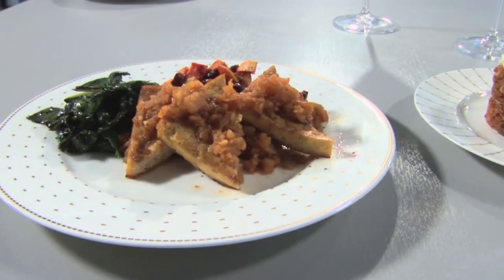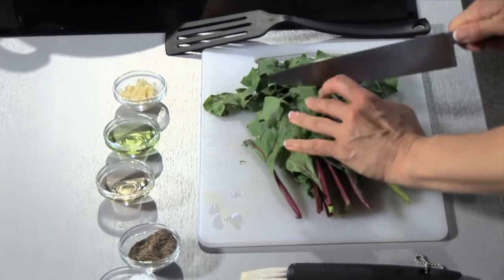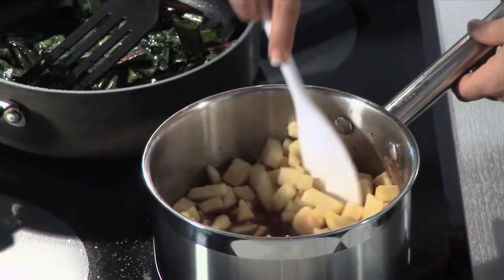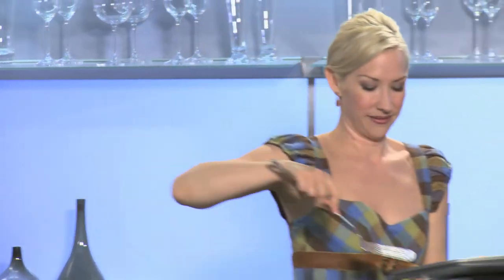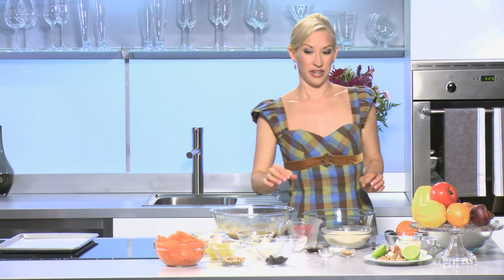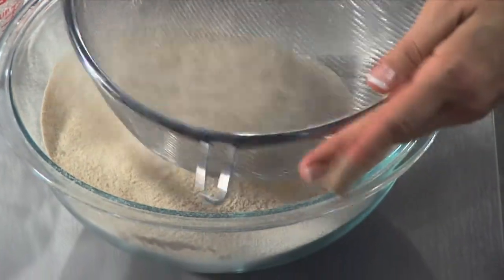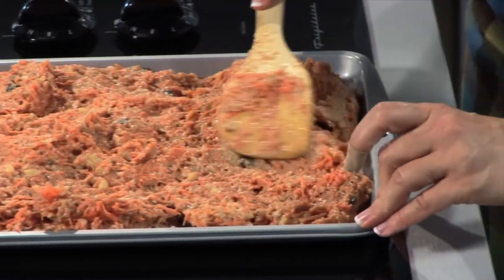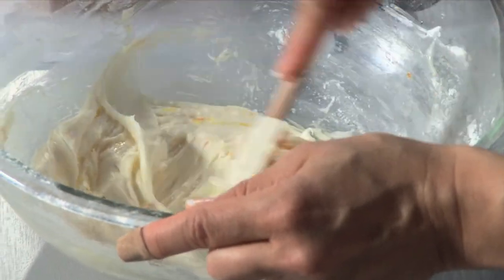Gen's Guiltless Gourmet Episode 10 (2009)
Vegetarian menu: baked tofu with madras curry applesauce, roasted root vegetables, reduced-fat carrot cake and a ginger martini.